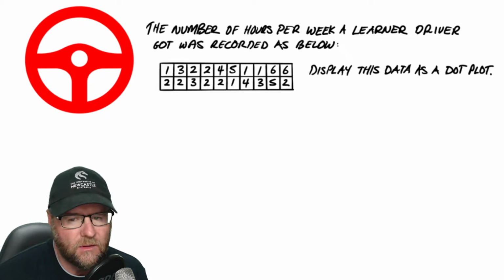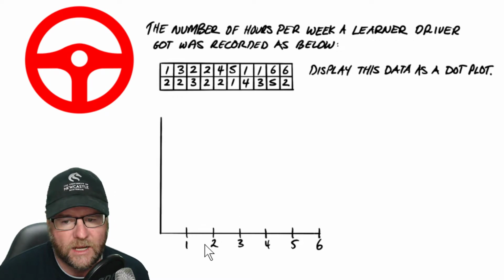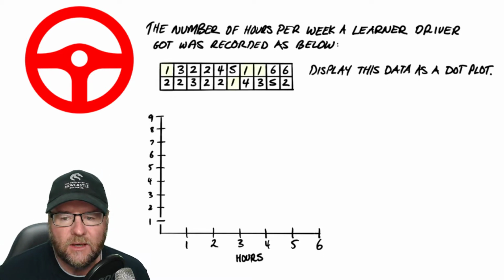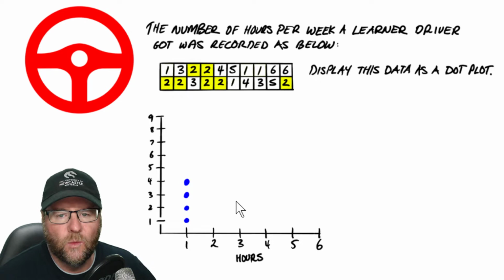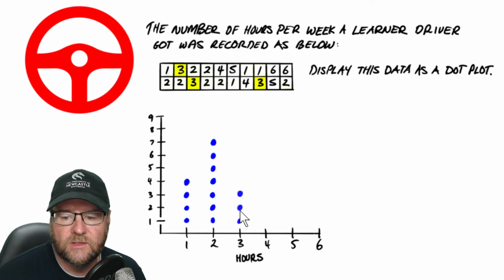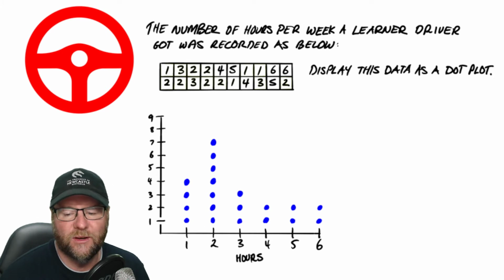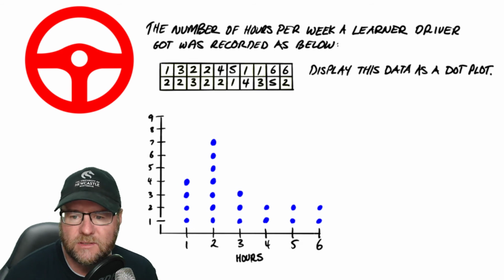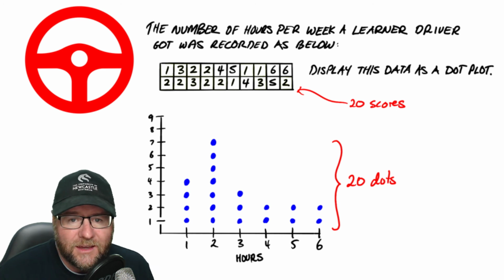Dot Plots (Intro)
What is a dot plot and how do we draw them?